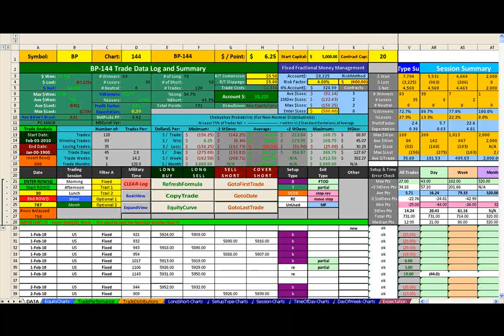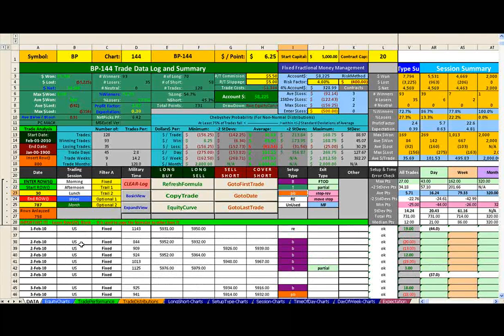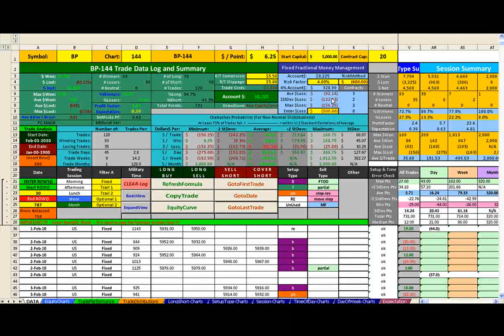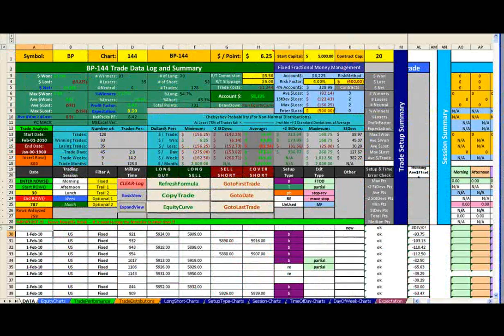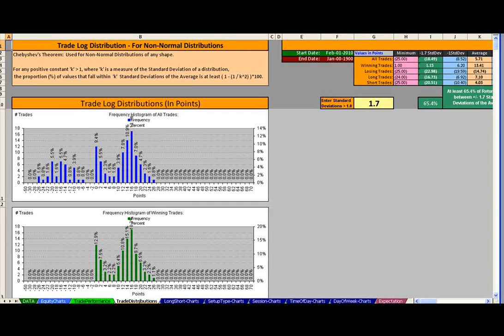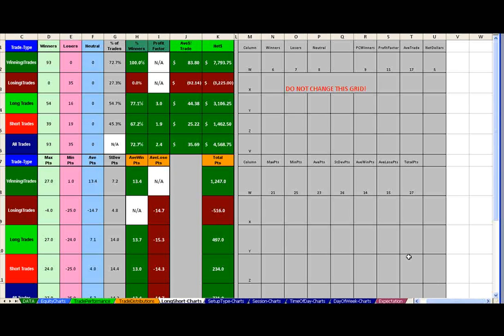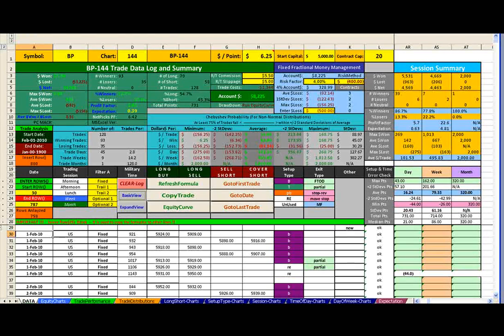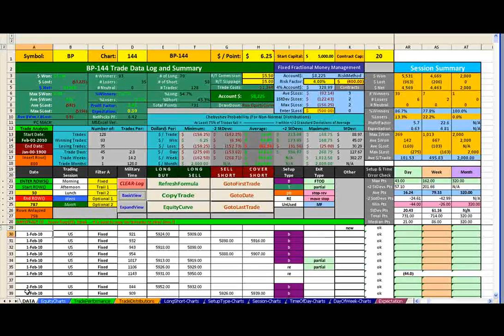uta_facebook1.flv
Ultimate Trade Analyzer demo - 1